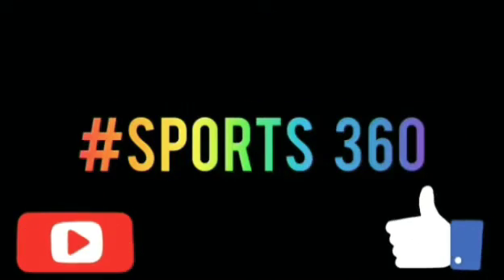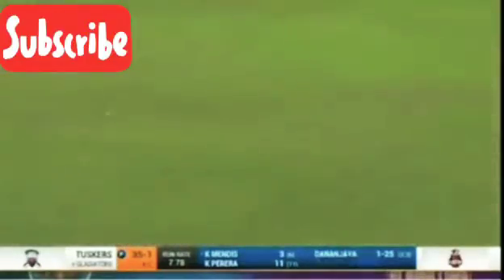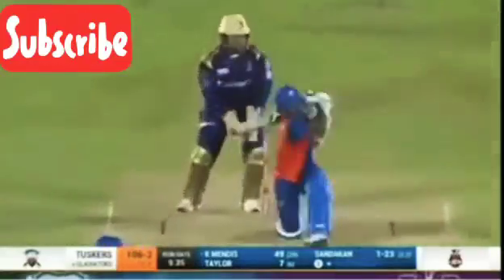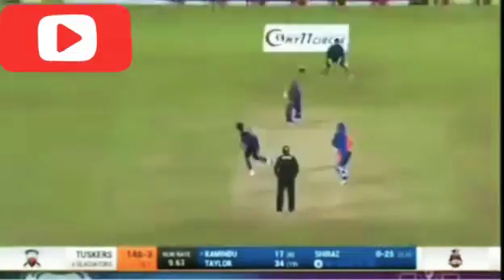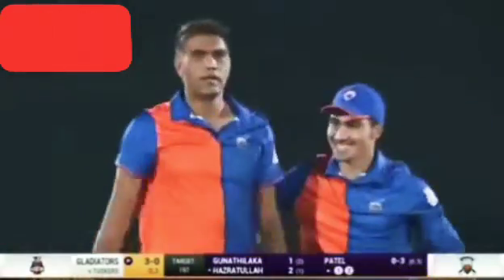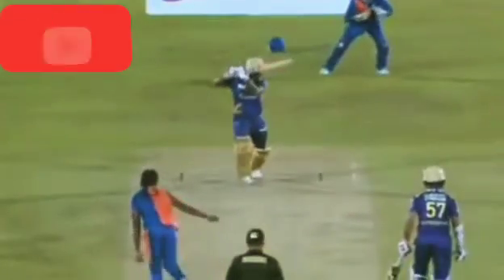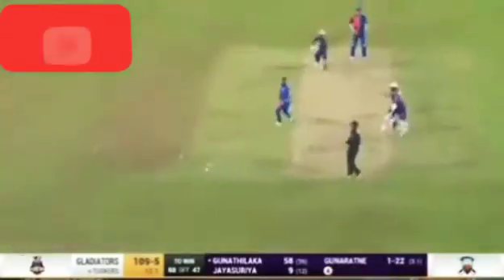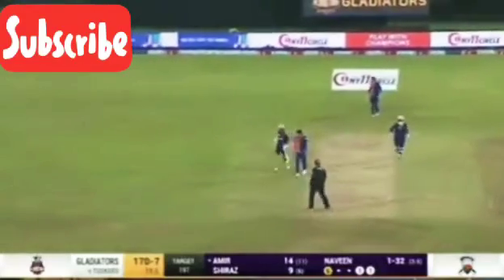LPL 2020|Sixth Match|Kandy Tuskers vs Galle Gladiators|Highlights